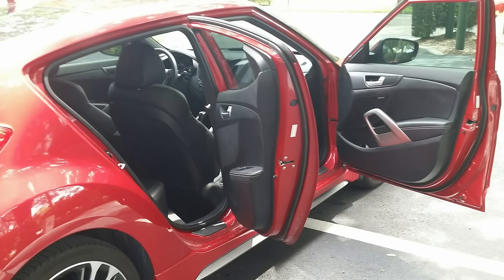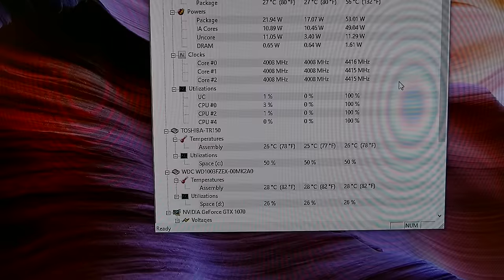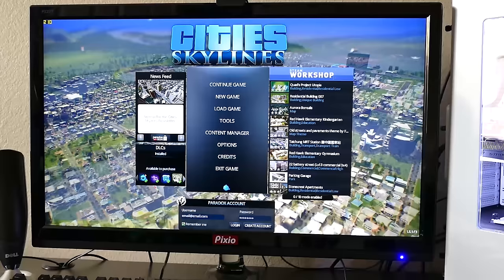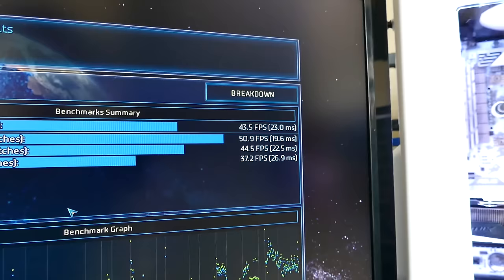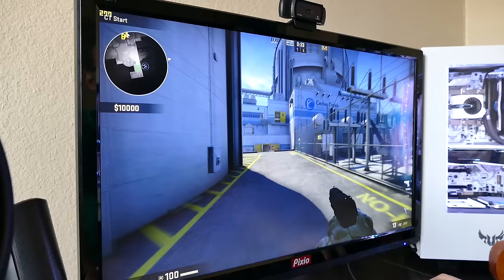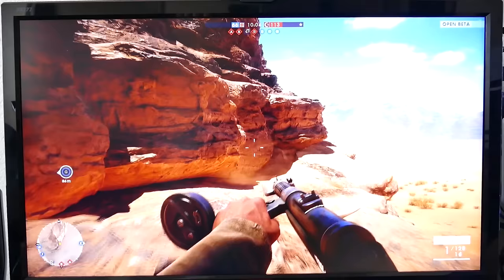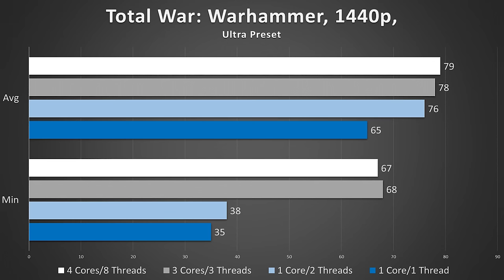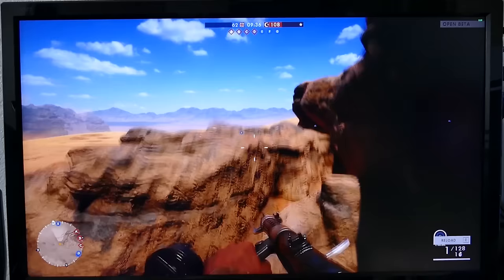Gaming on a Triple-Core Processor?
- The title says it all! How does three-core gaming differ from single and quad-core gaming?